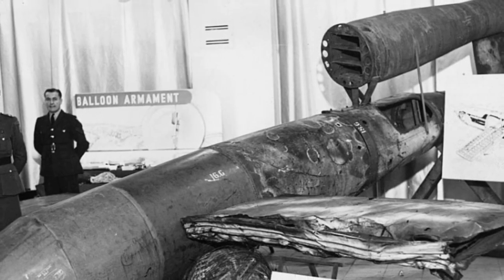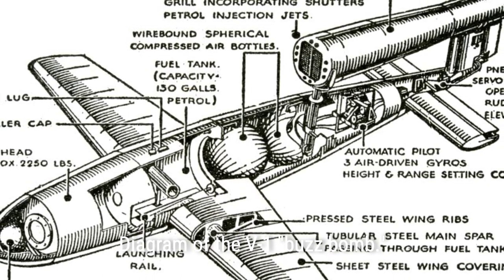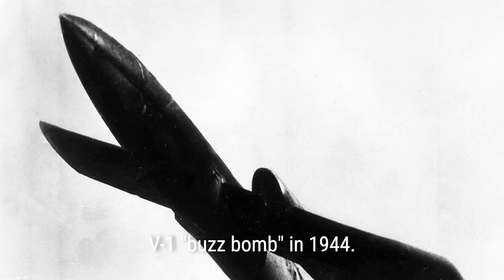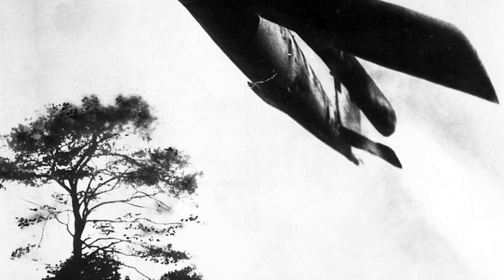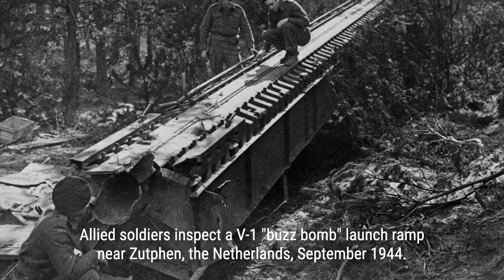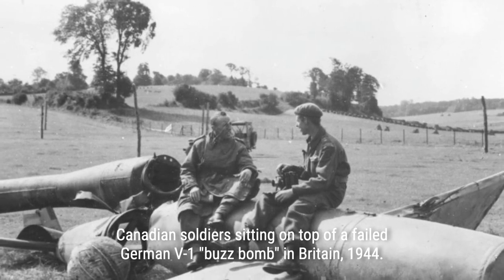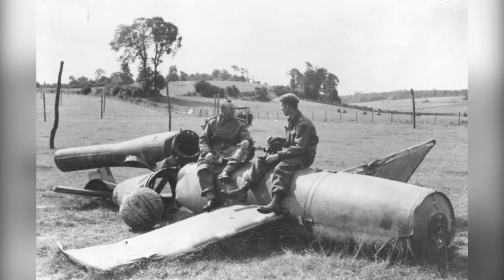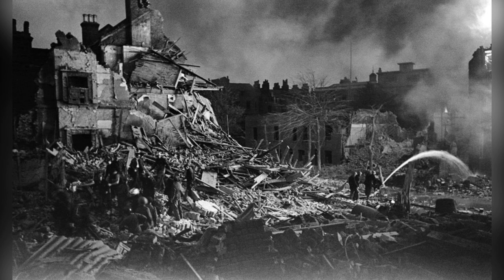The Development of the German V-1 'Buzz Bomb'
The German V-1, also known as the 'buzz bomb', was a significant development during World War II. It was the world's first operational cruise missile and was designed to strike fear into the British public. Despite being proposed early in the conflict, it wasn't put into use until 1944. Once operational, it was used in a series of attacks against London, with the intention of breaking British morale.